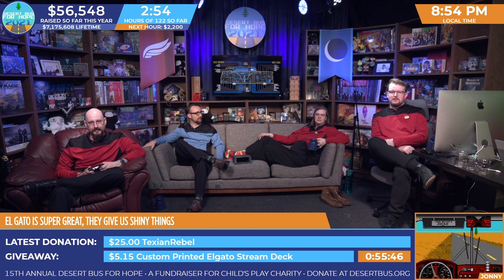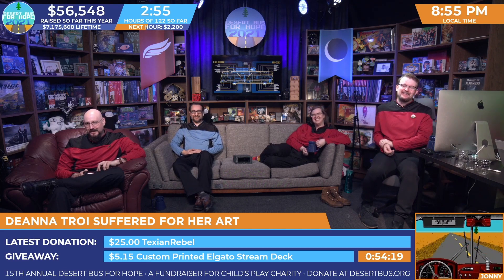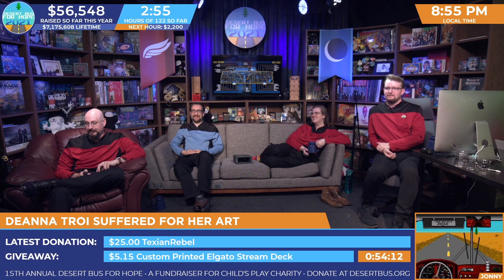DB2021 - Star Trek Costume Chat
What version of Star Trek uniforms are they wearing? And other Star Trek Costume Talk